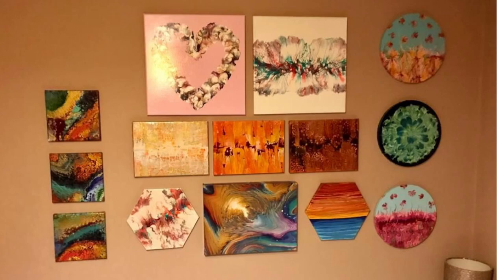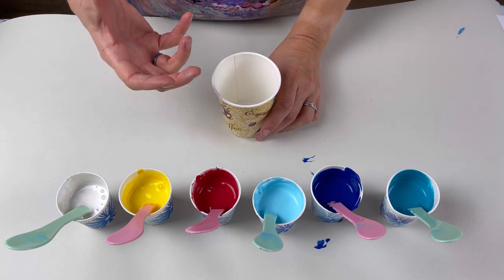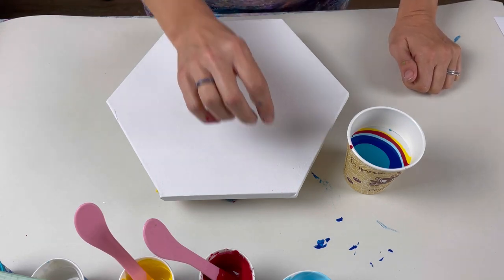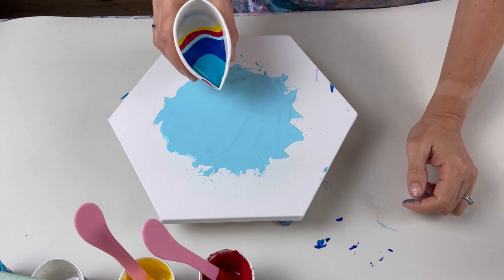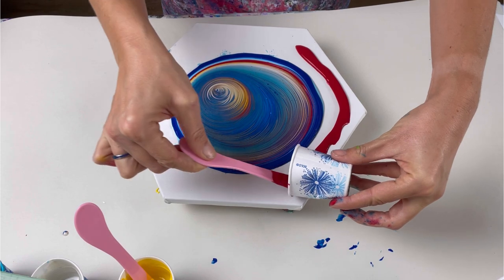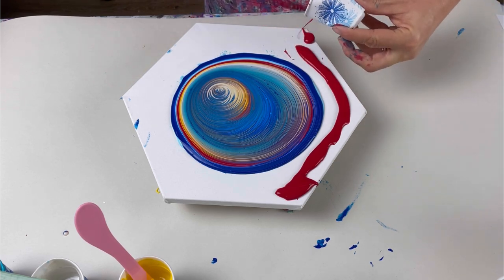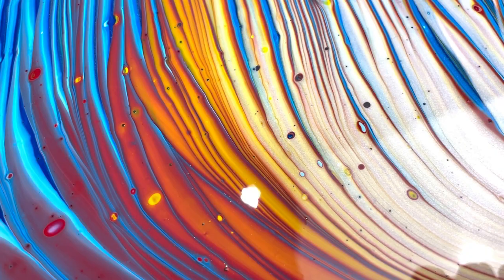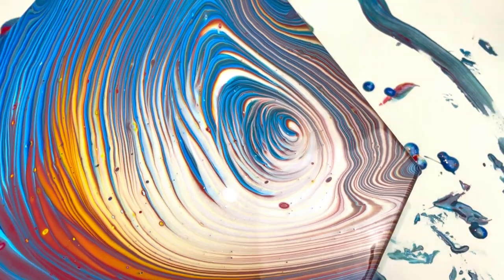Hexagonal Ring Pour Commission ~ BEAUTIFUL Red and Blue details ~ acrylic paint pour ~ fluid art